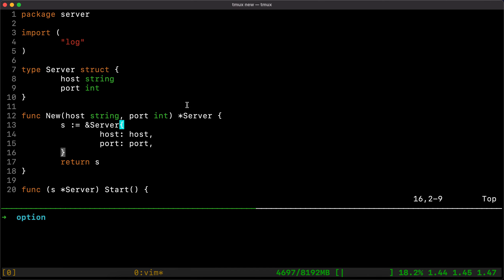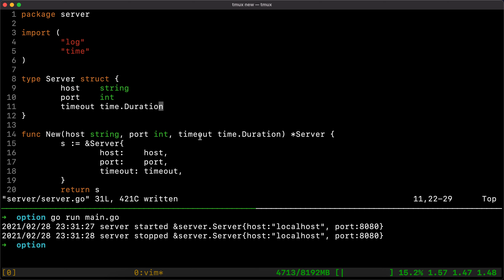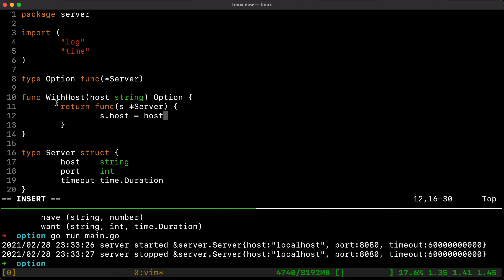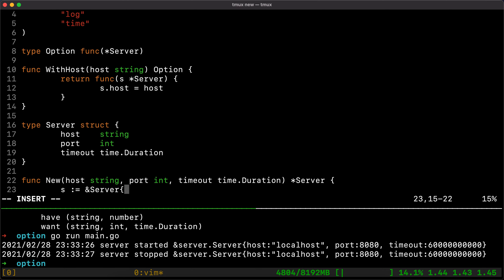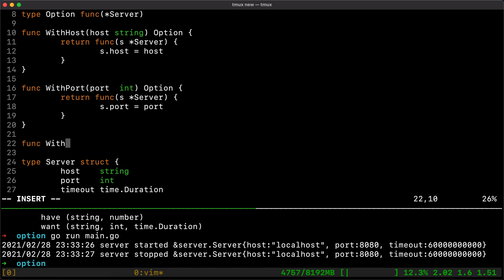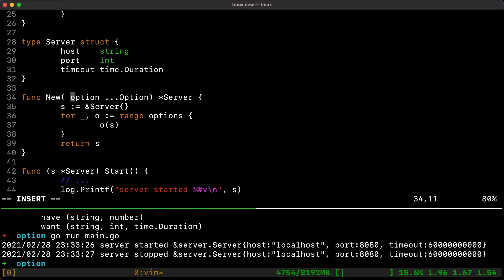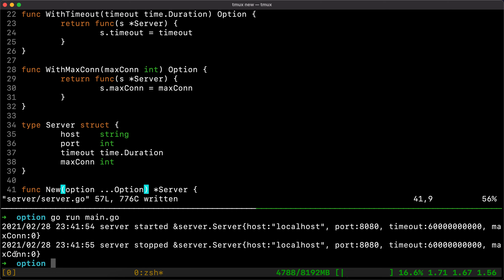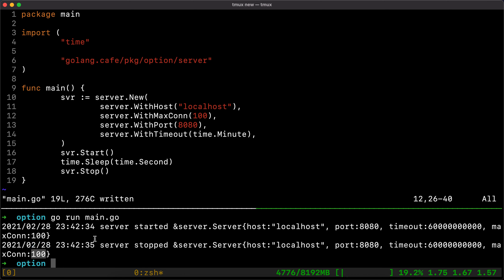Go (Golang) Functional Options Pattern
Go (Golang) Functional Option Design Pattern

The Functional Options pattern is pretty useful when building Go packages that need to be configured with different and varying configuration options. One of the ways you could configure that is by using a Config struct or some other pre-defined package level structs. Although that works it's not as elegant and robust as the Functional Option pattern which allows you to build countless extensions to your package functionality without breaking its public APIs (method definition and interfaces)

🙏 Found this video useful? Help me make more by donating $5.00